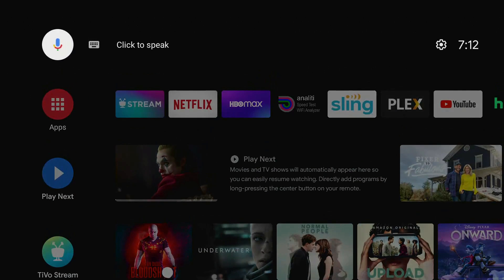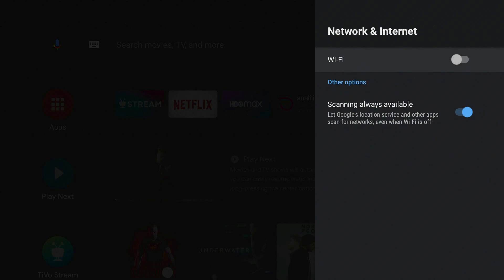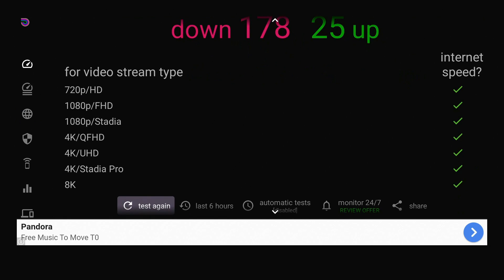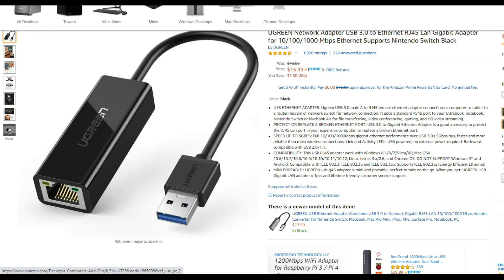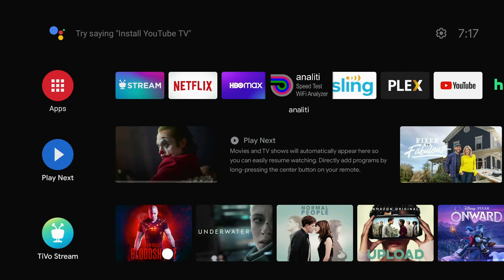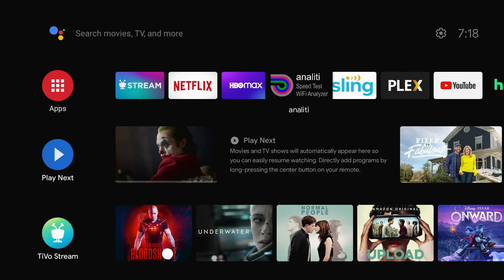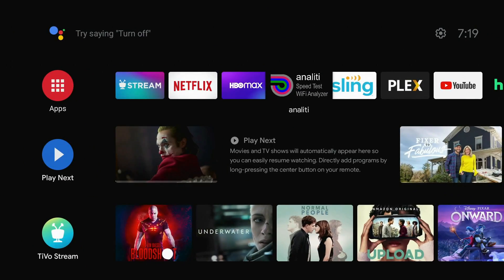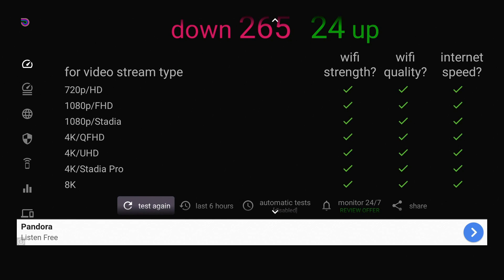How to connect your TiVo Stream 4k to a wired Ethernet connection | YES, it's working!!!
This is how you connect you Tivo Stream 4k to a wired Ethernet connection
Link to UGREEN USB A Adapter
Link to USB C to A Adapter
Link to OTG Adapter